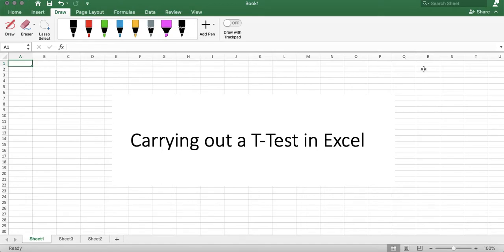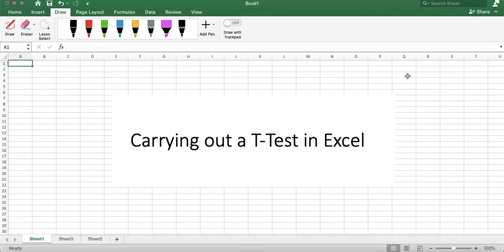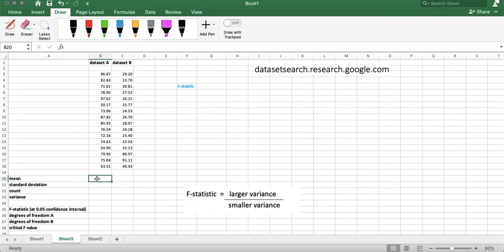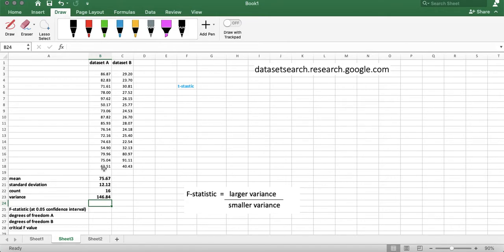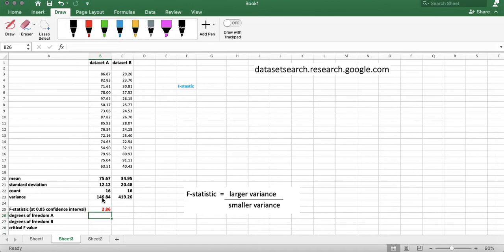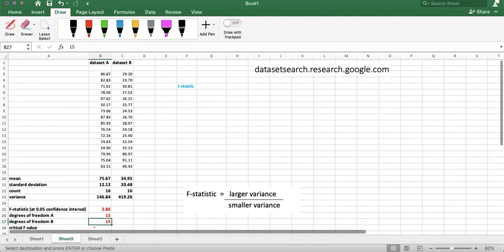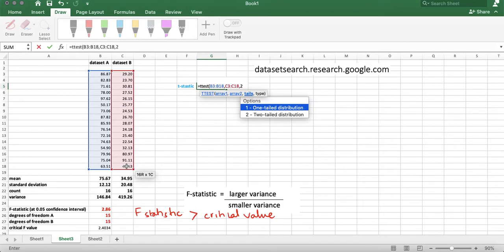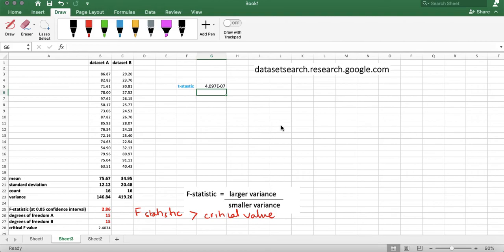vodcast carrying out a T-test in excel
IA